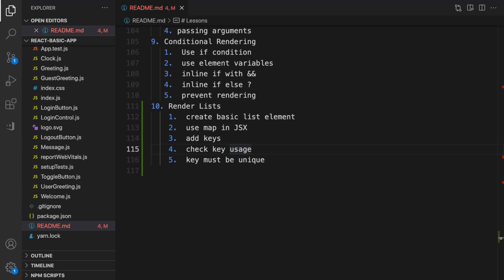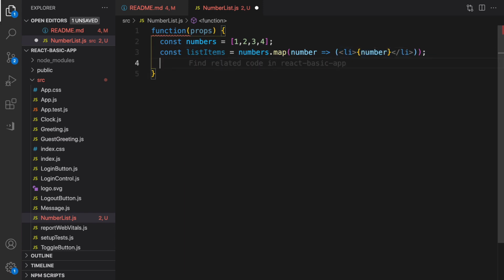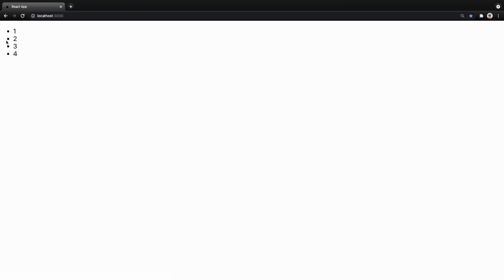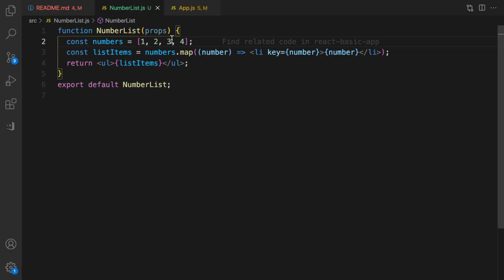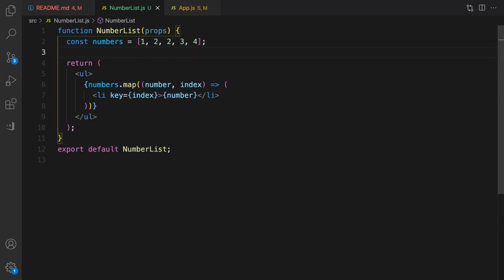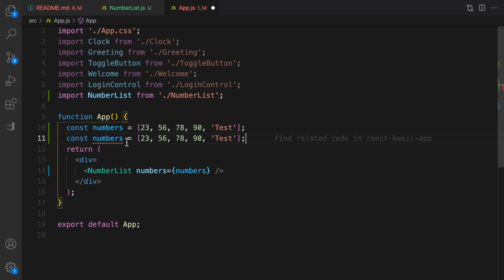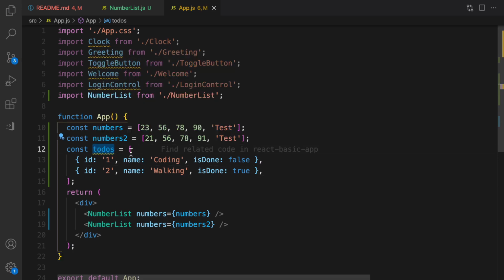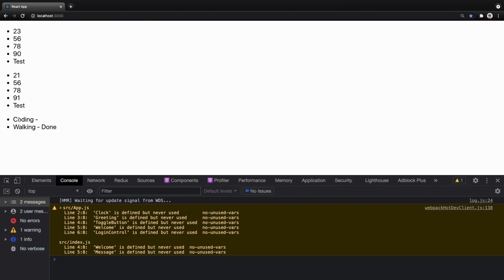React Complete Guide: 10- Render Lists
React The Complete Guide 2021 (Inc Hooks, Redux & 5 Apps)

[Become a full-fledged react developer and find a job in more than 22 web development job opportunities around the world]

 - react basics like component, state, and props, event handling, and forms
 - advanced react like hooks and react context, redux, testing components, type checking
 - create backend API and connect to it using Axios
 - incorporate react charts, google maps, material UI, and bootstrap into react applications
 - and publish react application on cloud servers like Heroku and Netlify